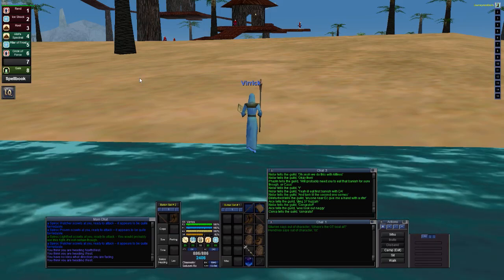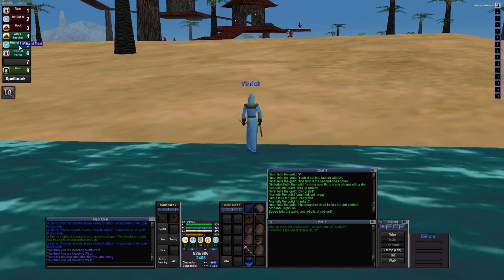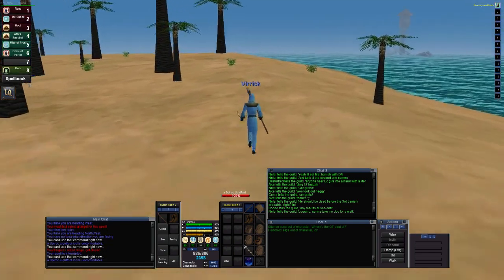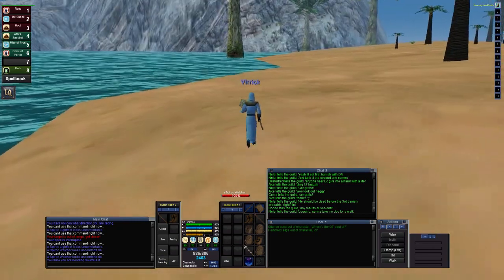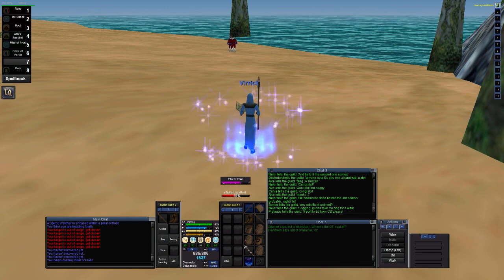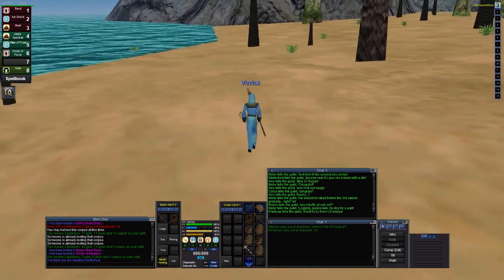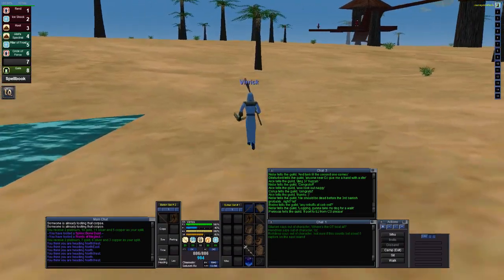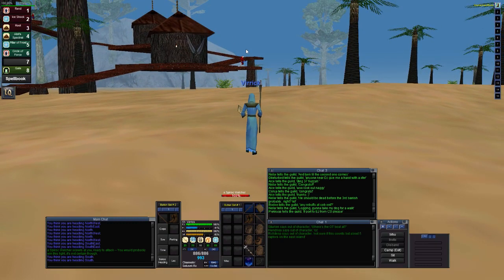P99 Everquest - Timorous Deep: Wizard Quad 48 to 52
Hello everyone! This time we are in Timorous Deep quadding spirocs. This is a great spot that will take you from 48 to 52. I show case the new quad aoe damage spell we get a 51. Its a HUGE upgrade!